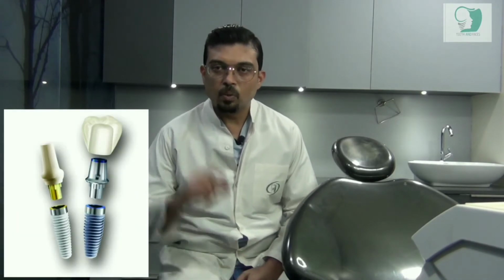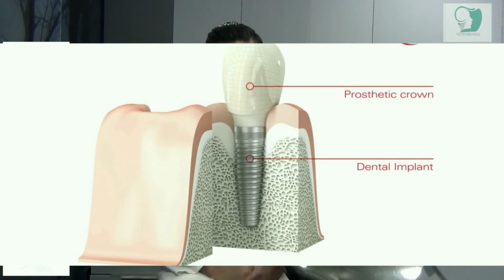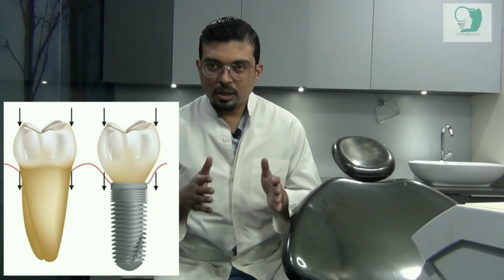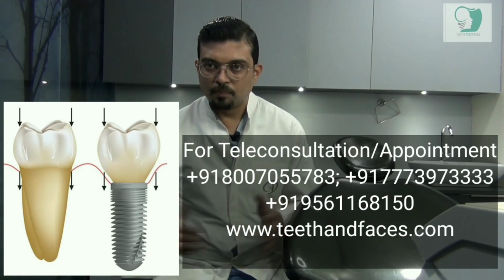What is Dental Implant??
Dr Rahul Bagrecha explaining what is dental implant in detail.